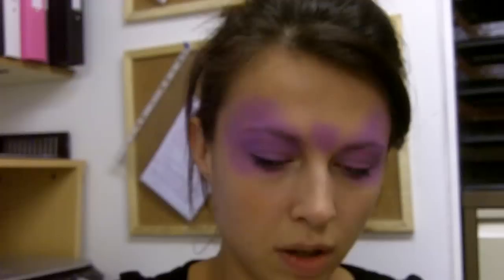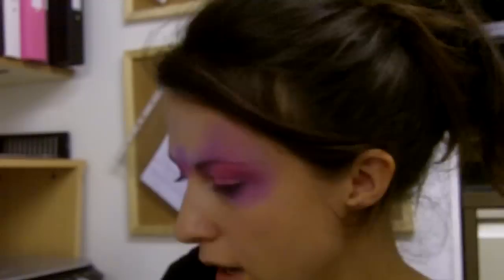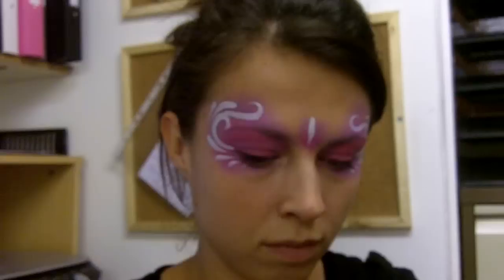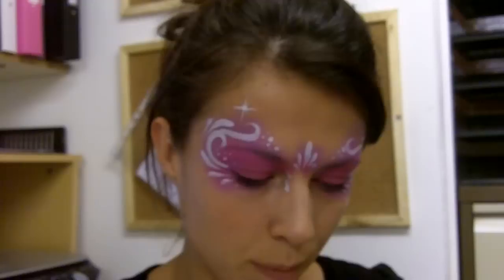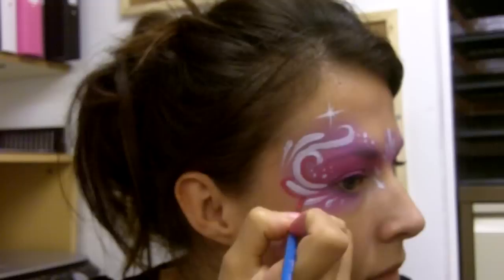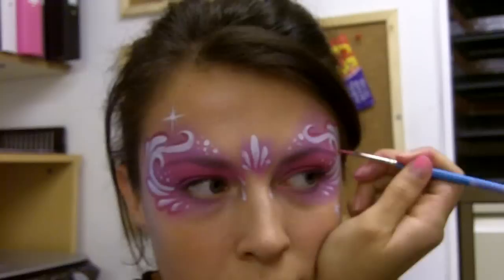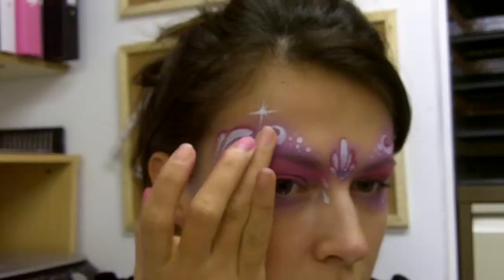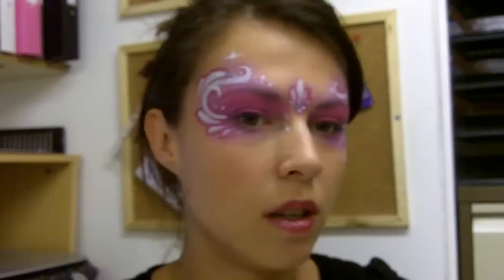Fairy / Princess Face Painting Tutorial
In this face painting tutorial I show you how to create a lovely Lilac Fairy design.
Please give the video a thumbs up if you enjoyed it!

If you have any requests or ideas for future videos please leave me a comment on my new channel